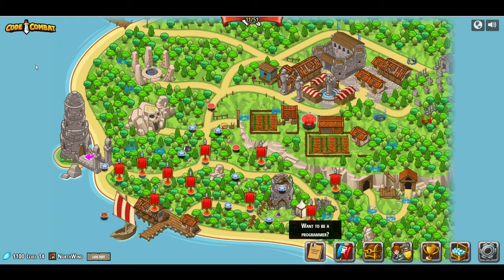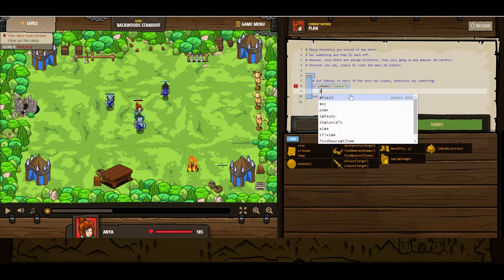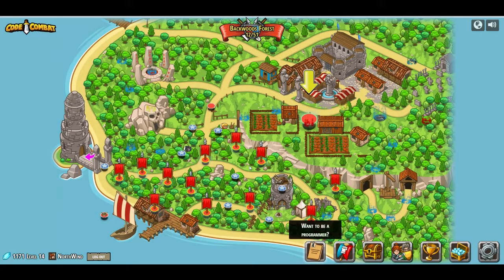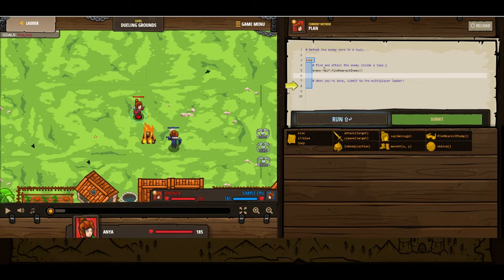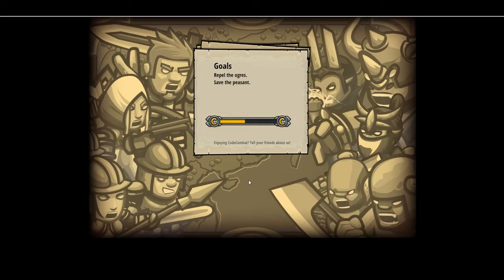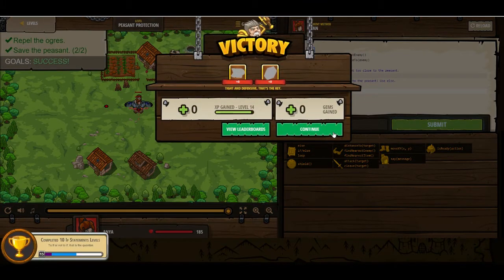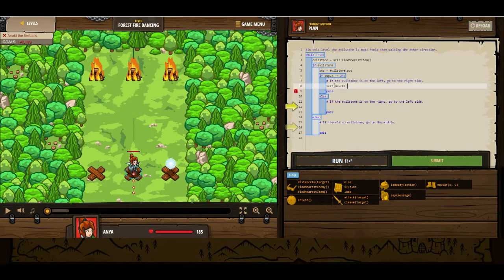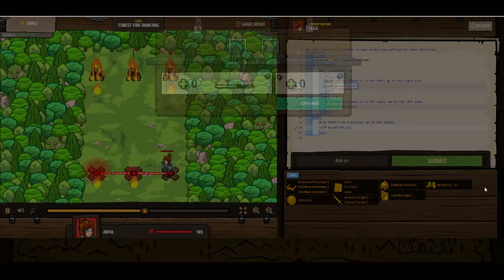Let's Play: Code Combat | Python Gameplay Walkthrough - Episode 5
In this episode, we continue through the Backwoods Forest levels using Python and start working with nested if-statements..

Code Combat is a game designed to help you learn the basics of coding. You can try the game yourself for free

Music featured in this episode:

Pockets of Air by TeknoAXE